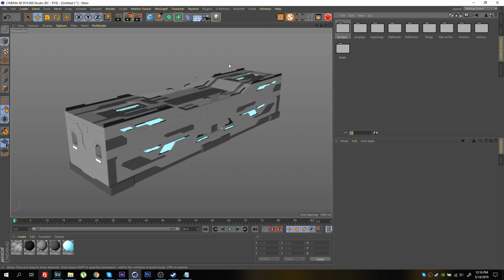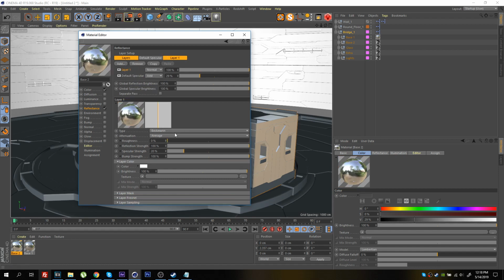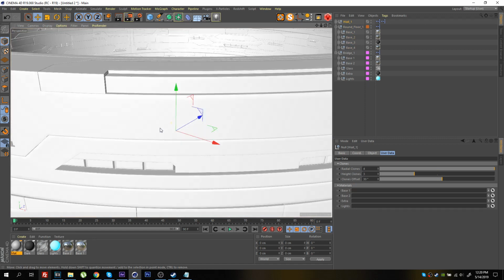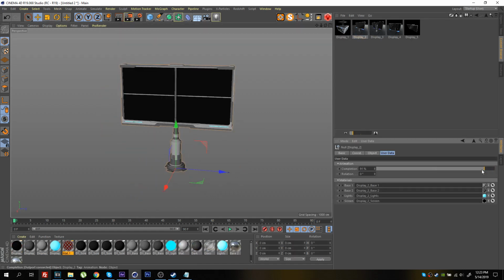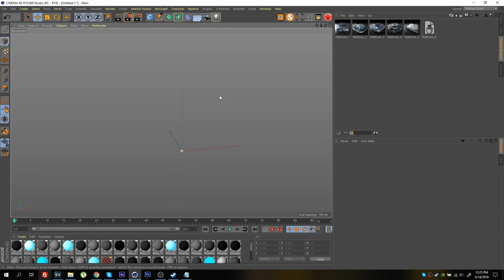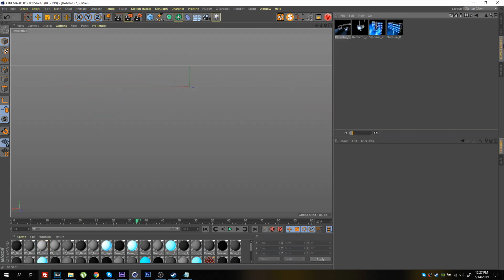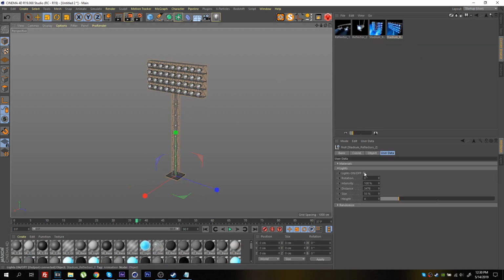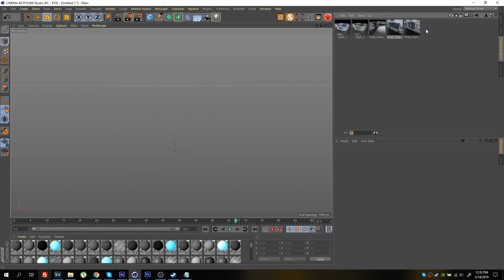Models Overview | Hybrid Models